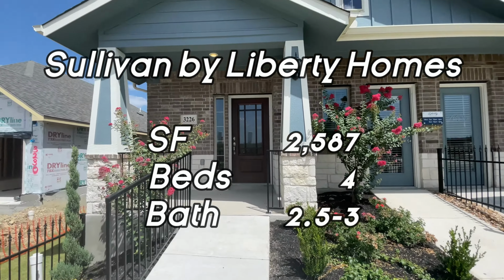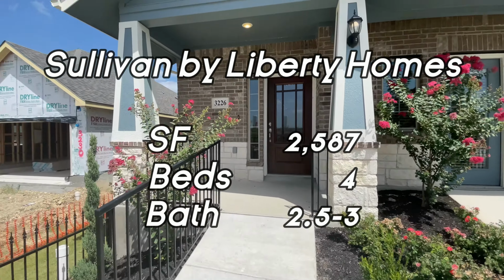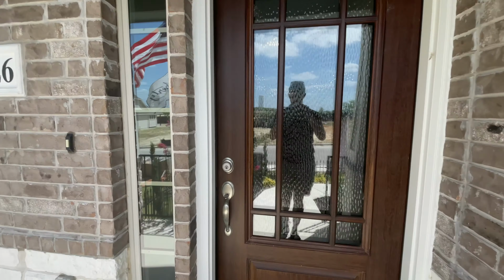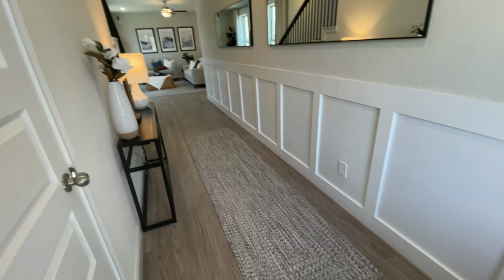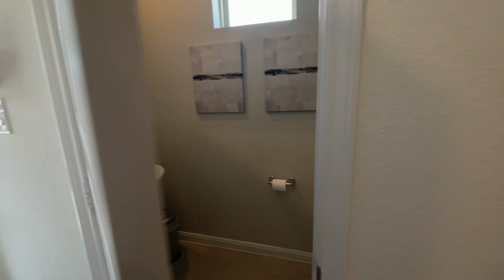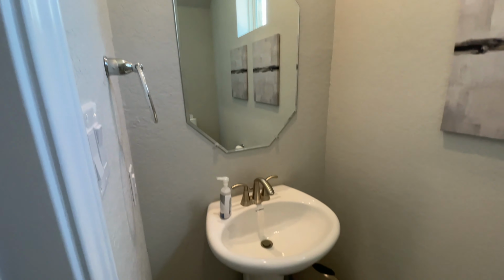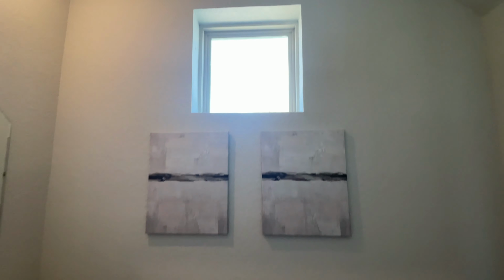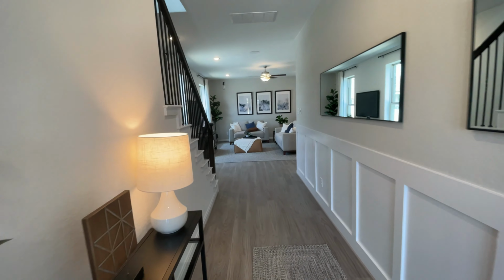Liberty Homes | Sullivan | Overlook at Creekside | 2587 SF | 4 Bed | 2.5 Bath | New Braunfels, TX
BASE: $404,990 (Plus Lot premium, Options, and Design)

This community is located on the north end of New Braunfels, TX and is very close to a lot of great things your family will need! The community too has a brand new pool for all to enjoy.

*Please note that prices and availability of the home(s) are subject to change at any time.

IF you are interested in a preview, want to up to date availability of this or any other Liberty Homes or builder in this community or surrounding, Call or Text me today: . I would be happy to provide all the most current information and help you!

🏡 Planning a move to Texas? Or moving to the San Antonio area? 🏡

🔎Search homes for sale in the entire San Antonio area NOW

💎Know someone who needs a Realtor referral, ANYWHERE IN THE USA?

Brock Bremmer is a real estate agent and real estate investor in San Antonio, TX and has a passion for helping others around him. As a newer agent, Brock is committed to learning from others and providing excellent service to all clients.